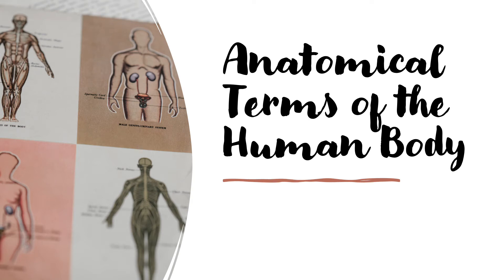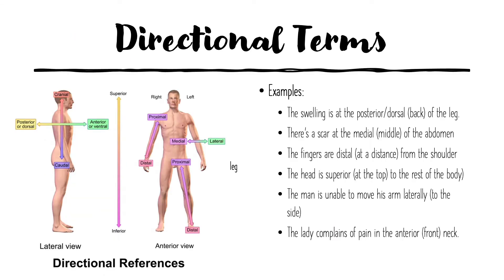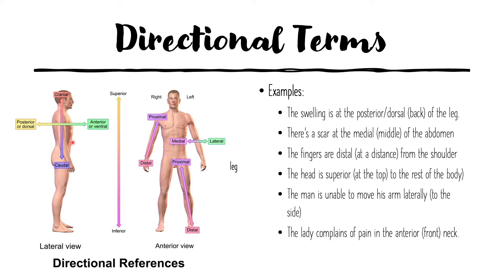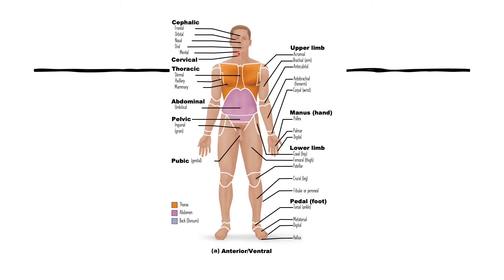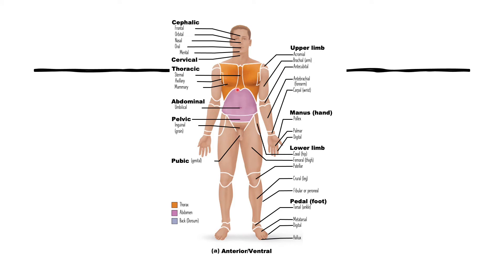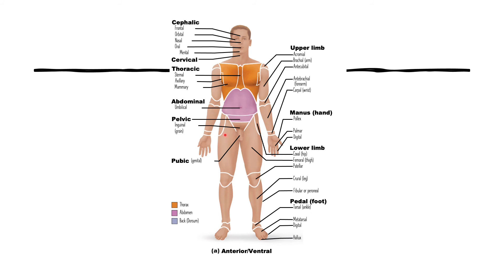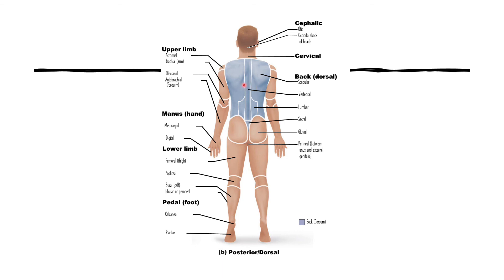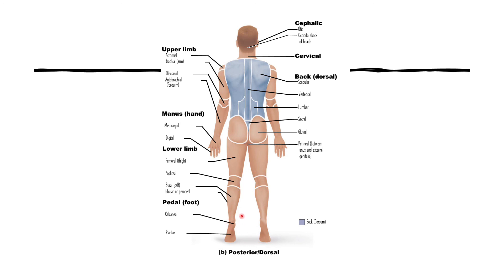Medical terms (anatomical terms)| Regional terms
Quick review of the anatomical terms used in healthcare. Directional and regional terms